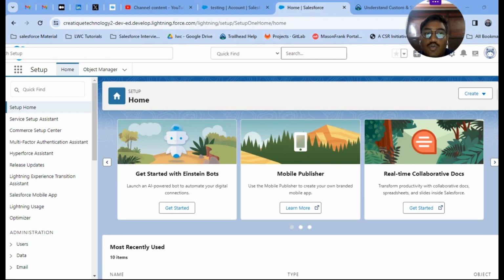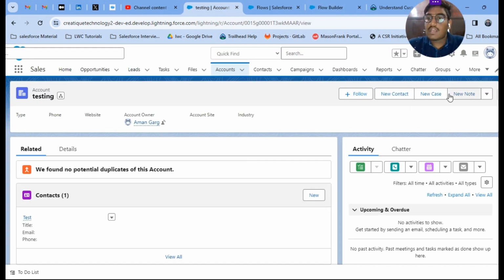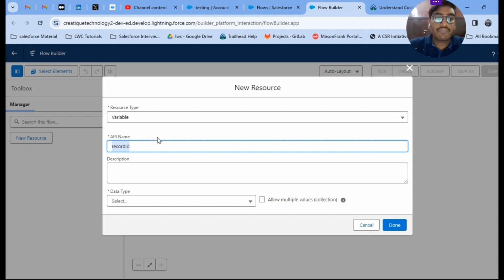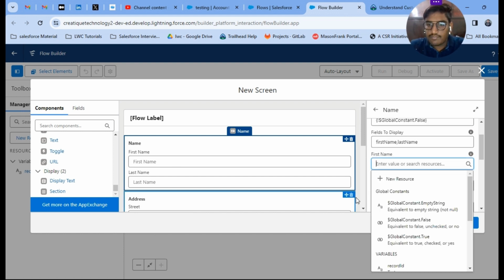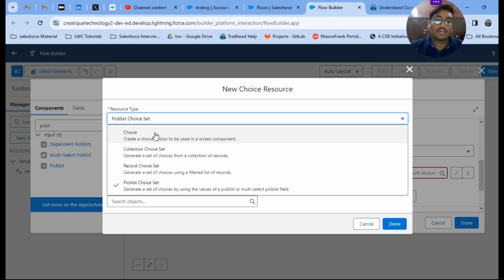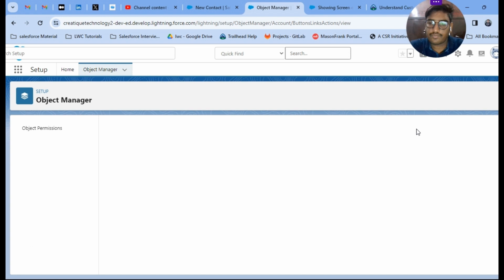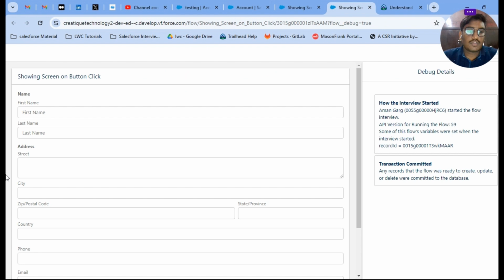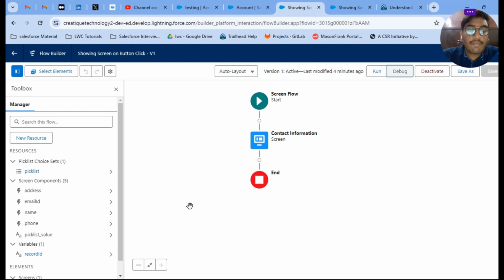A Step-by-Step Guide on How to Implement the Screen Flow for Seamless User Experiences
In this comprehensive tutorial, we'll guide you through the process of implementing the Screen Flow feature in Salesforce to create intuitive and streamlined user experiences. Screen Flows are powerful tools that allow you to guide users through a series of screens to collect and display information dynamically.

Channel Owner: Aman Garg